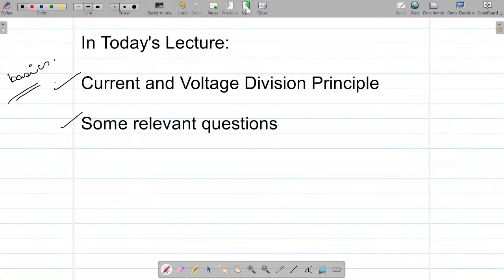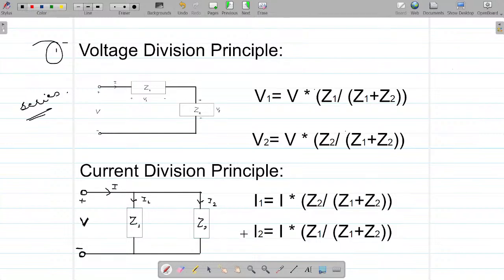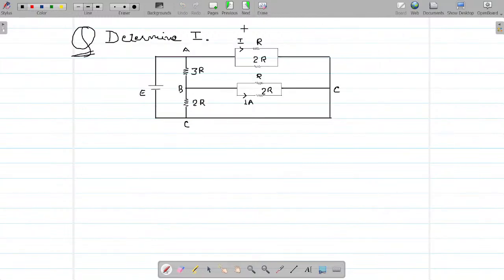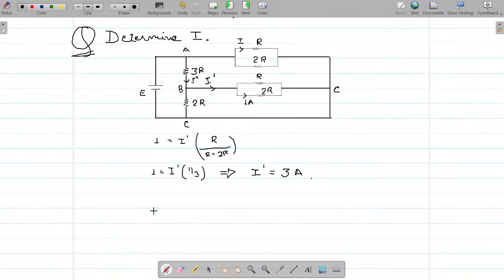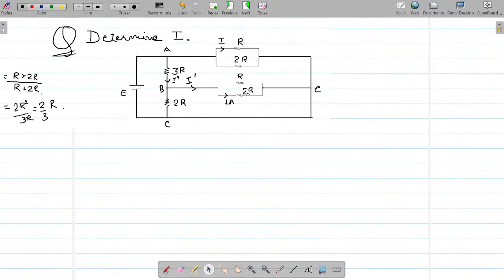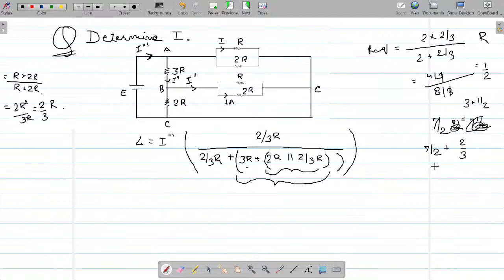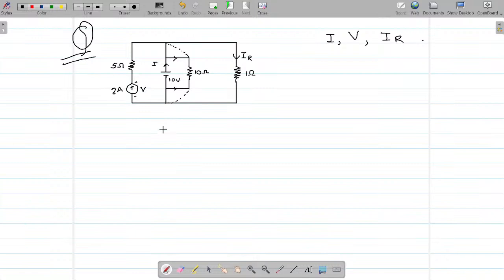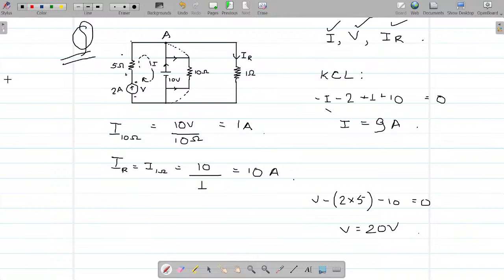LECTURE 7 | NETWORK THEORY | CURRENT AND VOLTAGE DIVISION